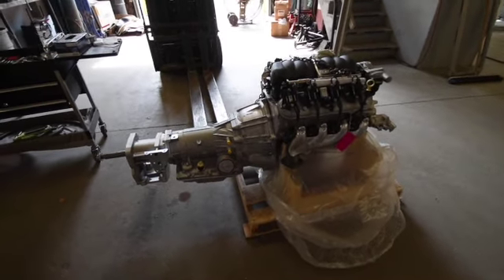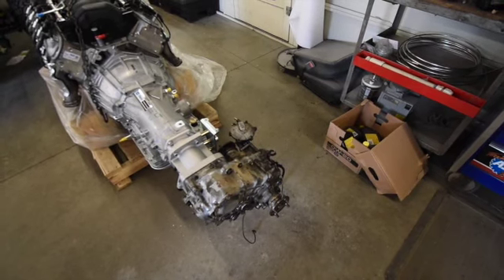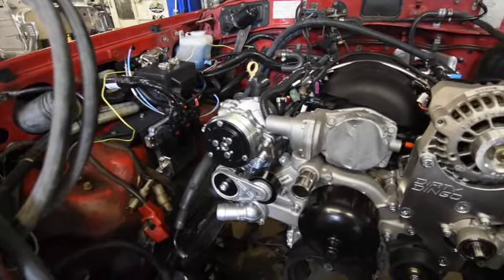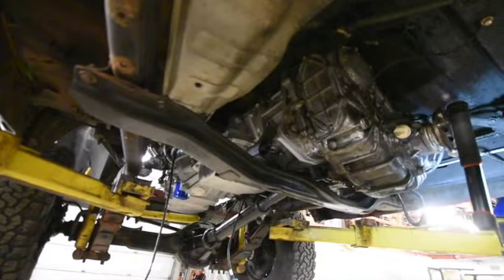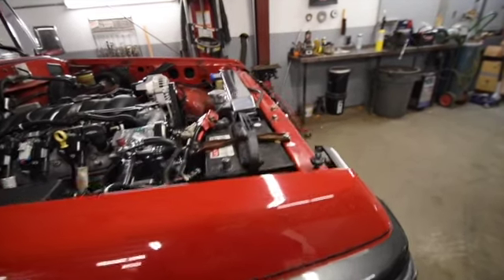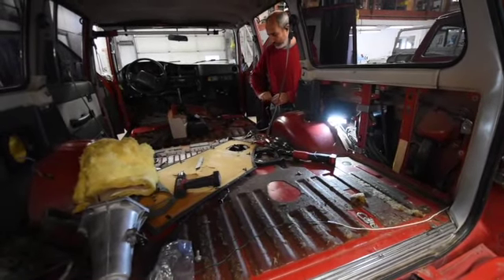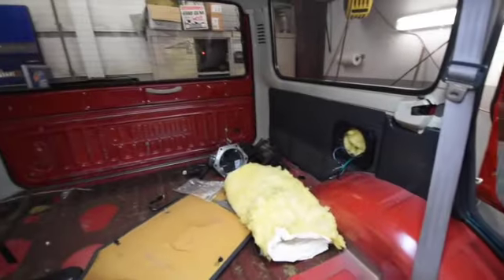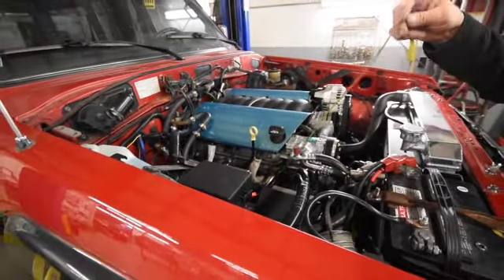FJ62 LS3 Conversion- 01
Cruiser Solutions will perform an LS3 Chevrolet engine and 4L65E transmission conversion. Plus, we will update the gauge cluster, audiuo system and soft interior parts.  Plus, replace a rusted out driver's floor section.